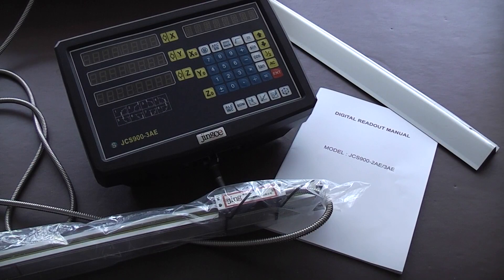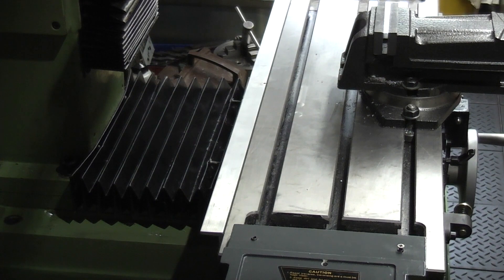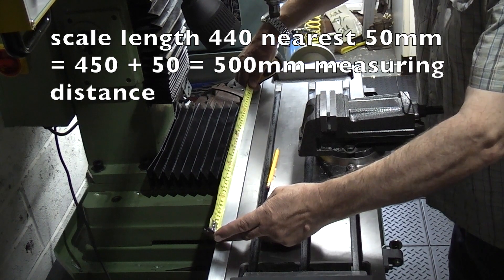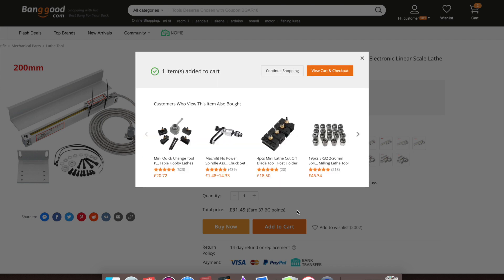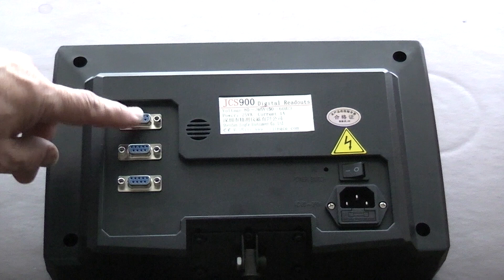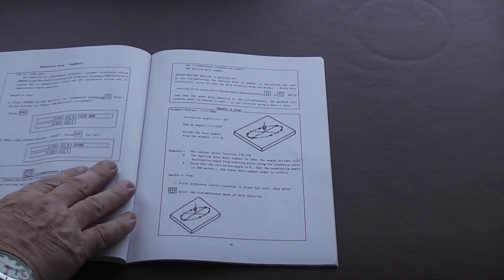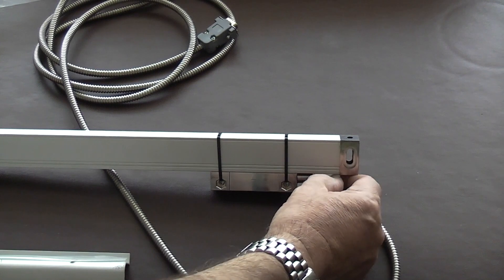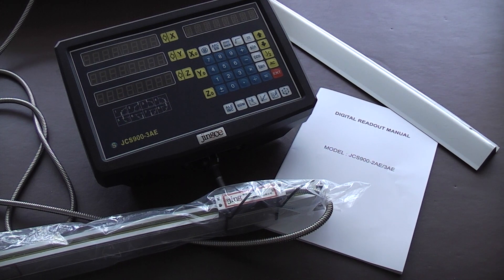Digital read out basics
What you need to know to fit DRO to your mill or lathe
Link to website 2/3 Axis Grating CNC Milling Digital (code:BG134012， 15%off)